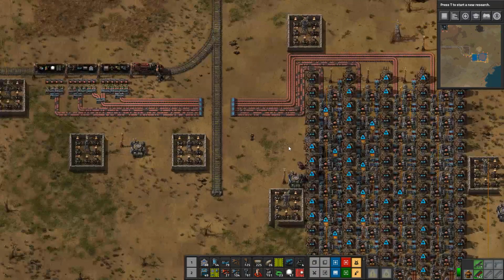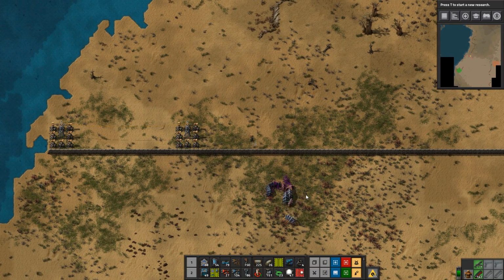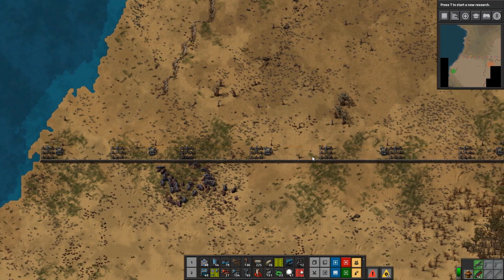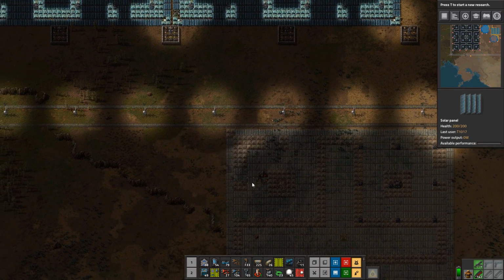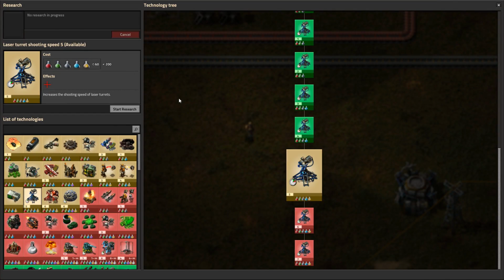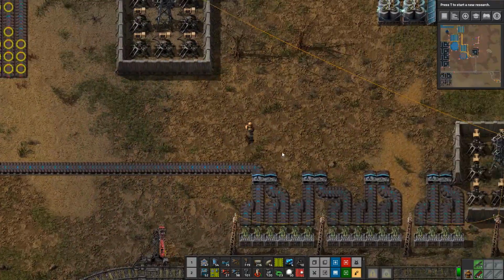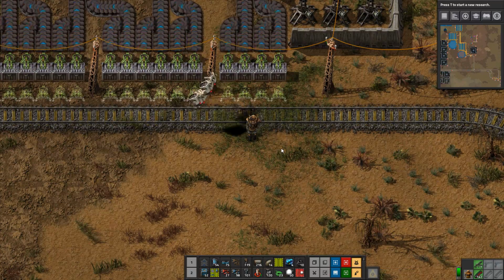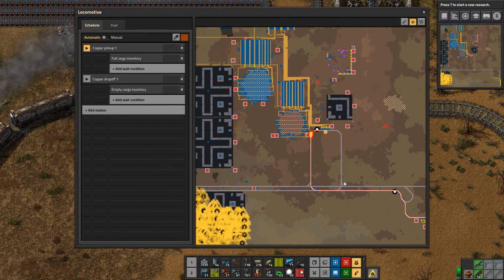Factorio - Learning to Megabase Ep 29: A train is moving stuff! - Let's Play, Gameplay, 0.17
Welcome to a Vanilla Factorio 0.17!
Join me as I explore 0.17 and try to transition from a single rocket base into a Megabase!
Warning: Spaghetti might happen